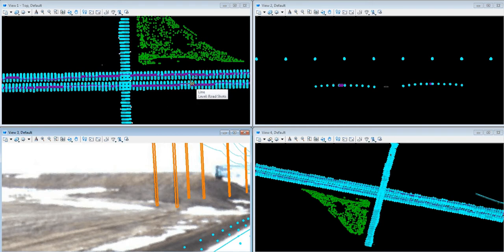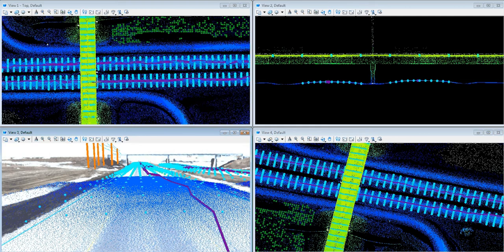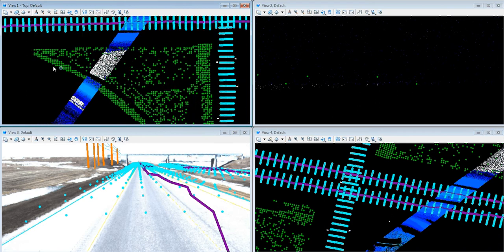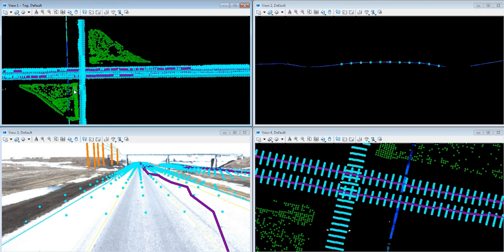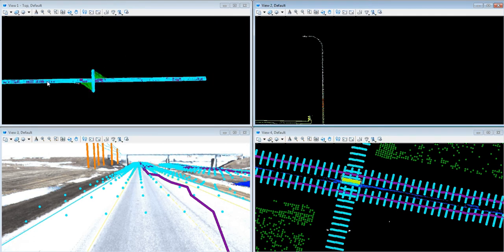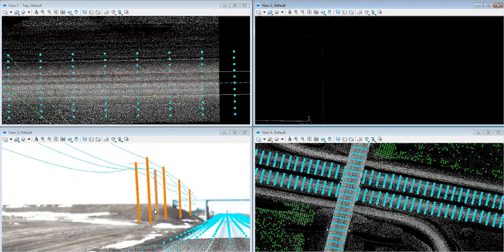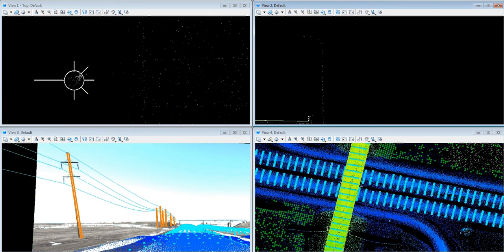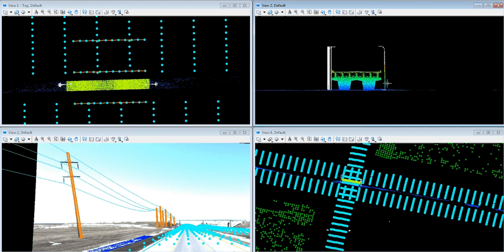Highway Feature Extraction from Mobile Scan Data - SarPoint Engineering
SarPoint Engineering collects high-quality, engineering grade 3D point clouds using a mobile laser scanner system. This video showcases some of the features that can subsequently be extracted from these highly-immersive data sets.